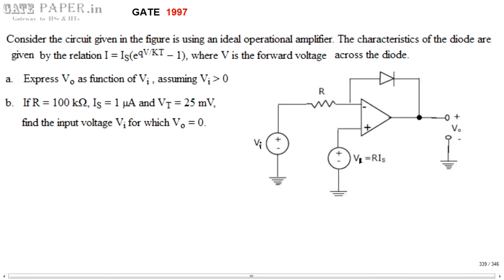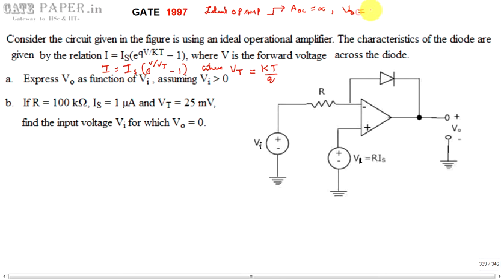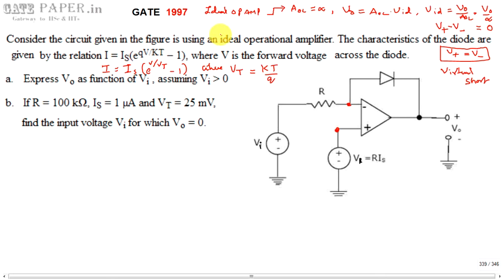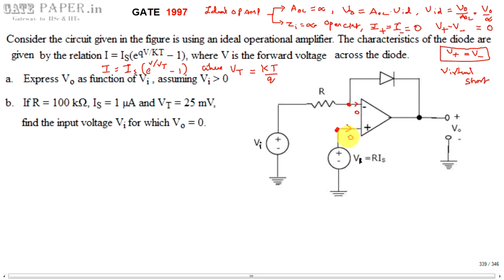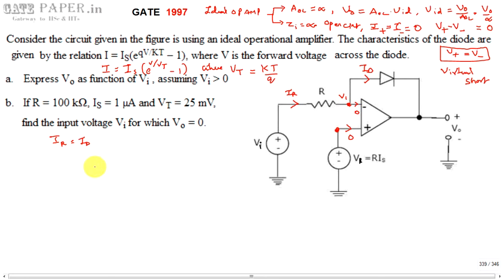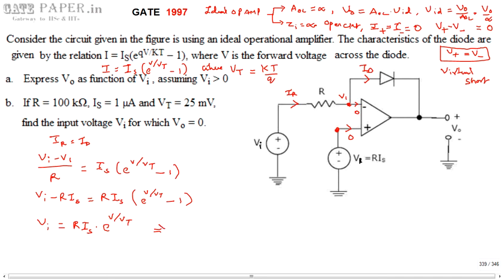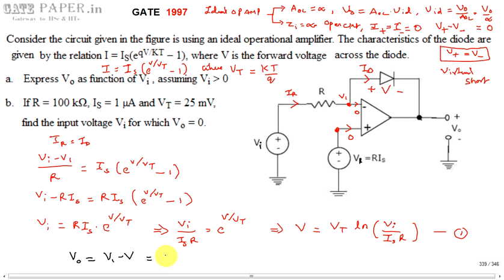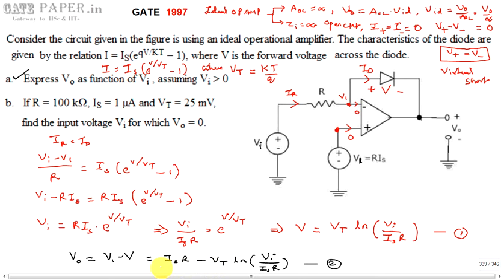GATE 1997 ECE Log Amplifier using OP AMP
applications of operational amplifier is log amplifier and anti log amplifier, which comes under linear applications.